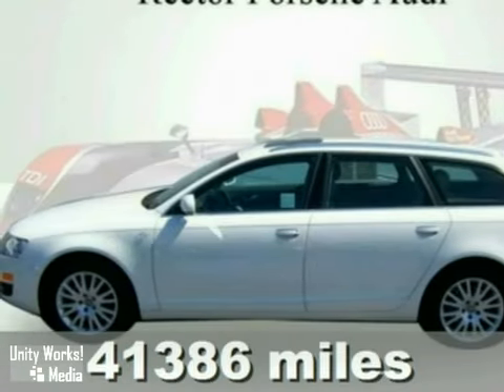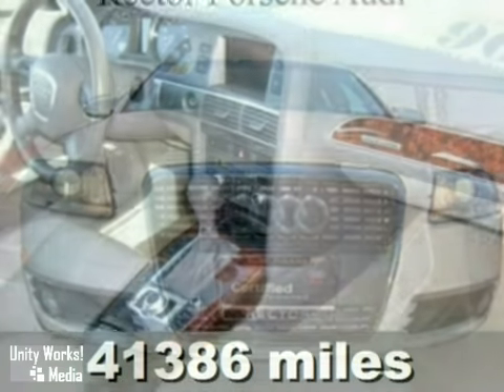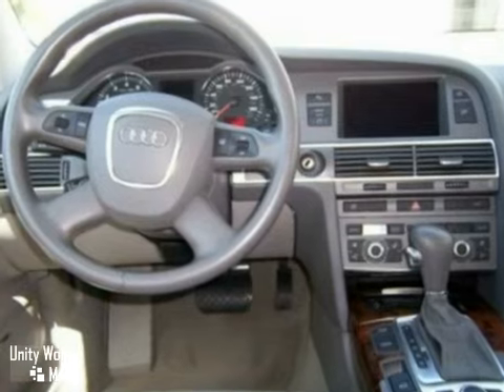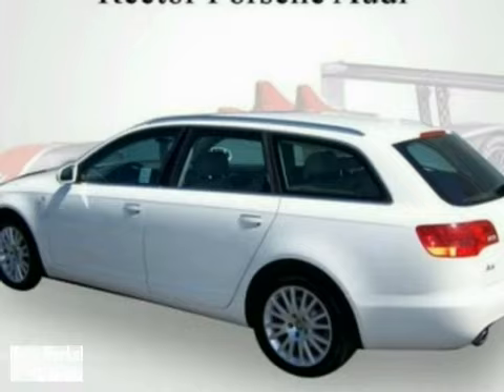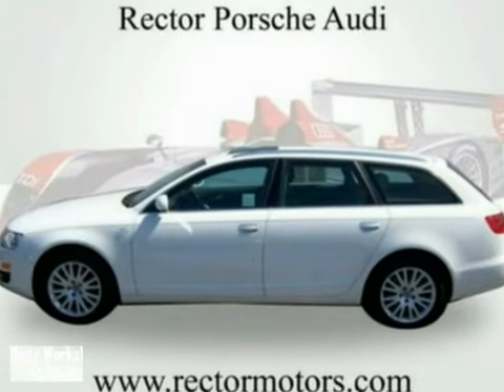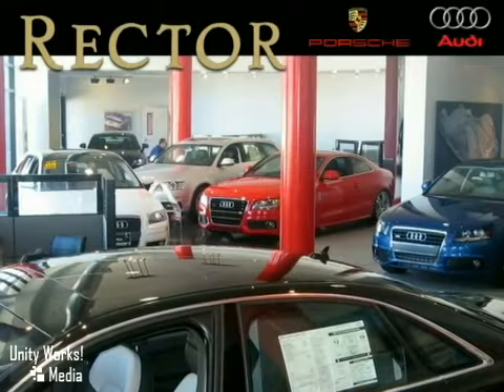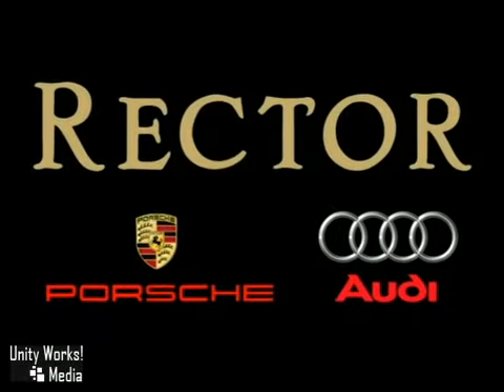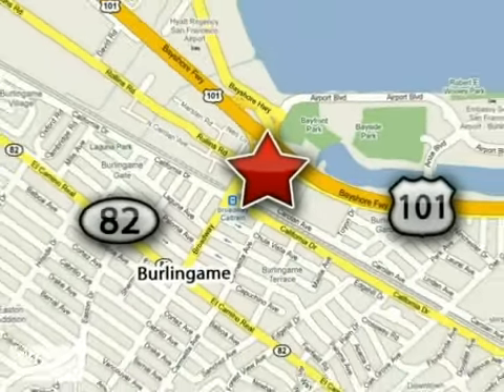2006 Audi A6 in Burlingame, CA 94010 - SOLD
SOLD - Take a look at this pre-owned 2006 Audi A6, Stock: 79463.

Rector Porsche Audi
1010 Cadillac Way
Burlingame CA, 94010

Since 1951, Rector Porsche Audi has been serving Burlingame and the San Francisco Bay Area.

Our Service Hours Are:

7:30 am to 6:00 pm Monday through Friday

Our Sales Hours Are:

8:30 am to 7:00 pm Monday through Friday

10:00 am to 6:00 pm on Saturday

11:00 am to 5:00 pm on Sunday

Big grins!! Do you want it all for you and your family?